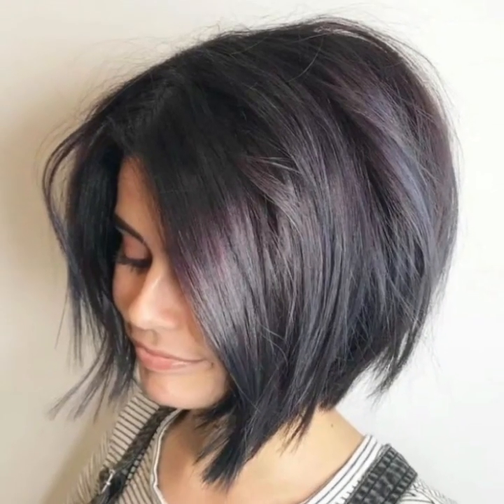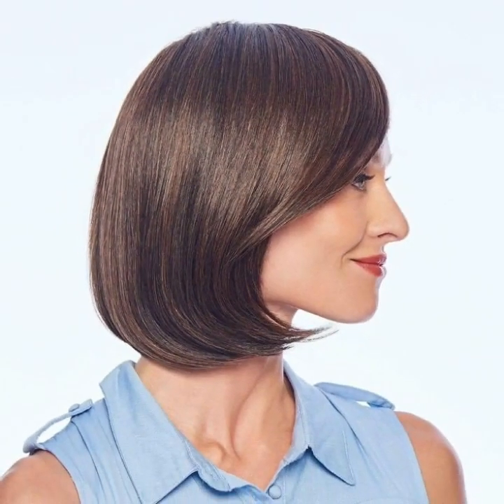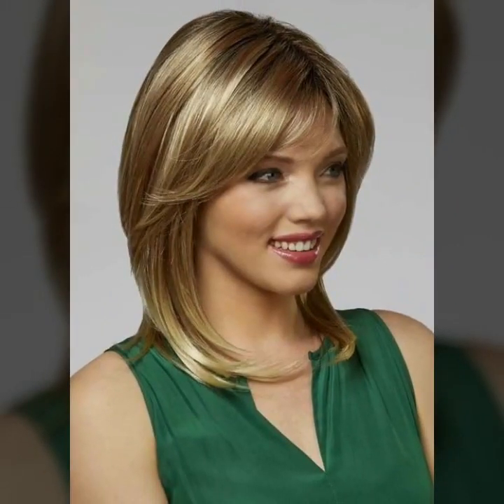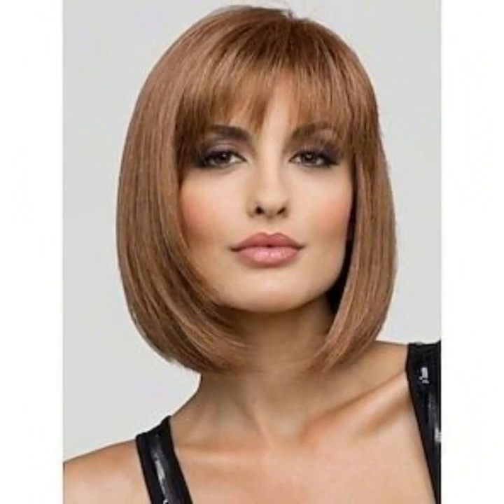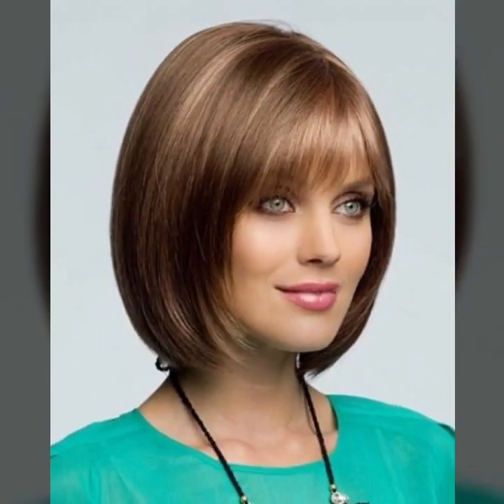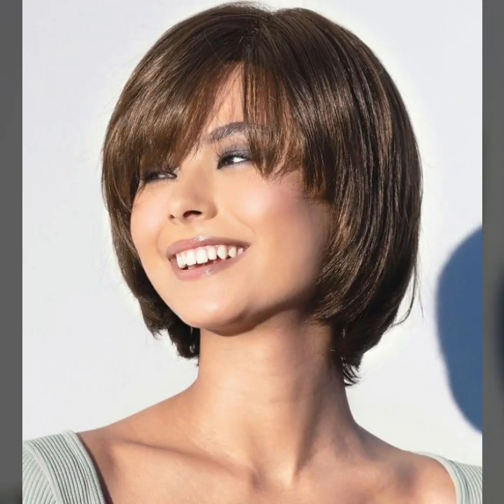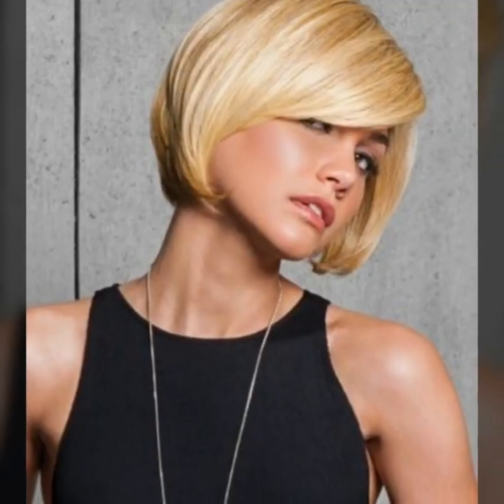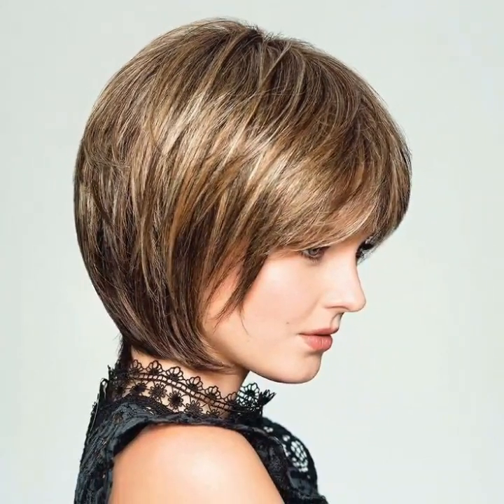Marvelous and demanding Short layered Flattering bob haircuts Hairstyles trends